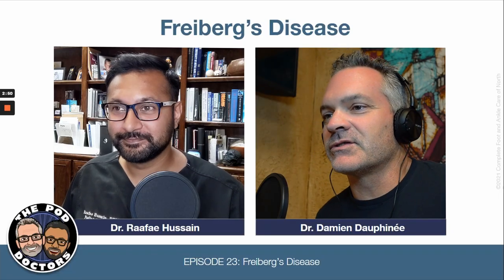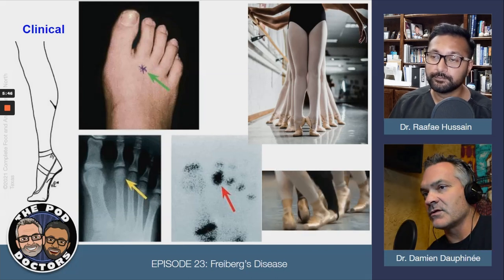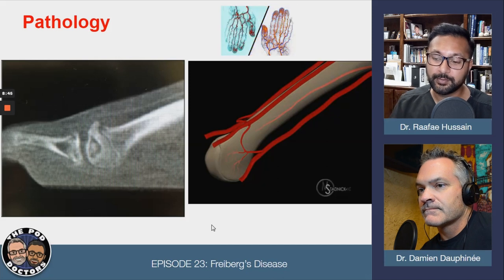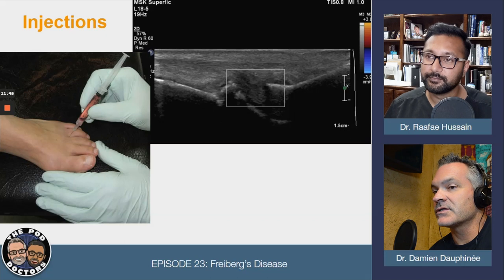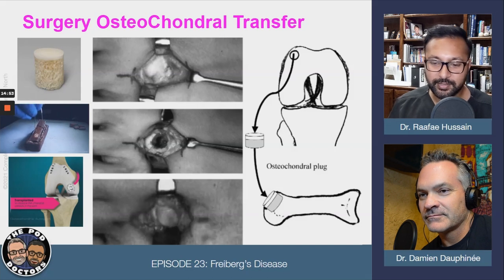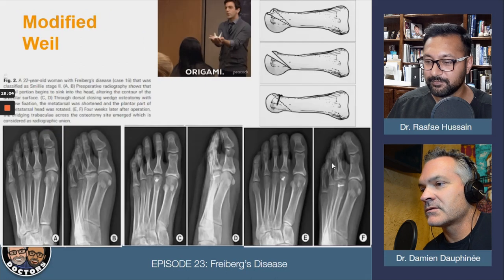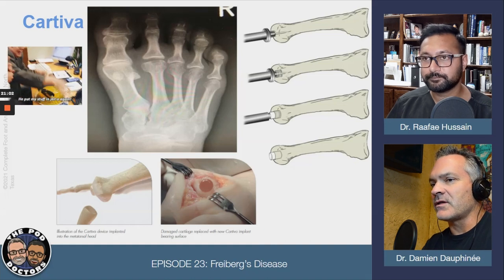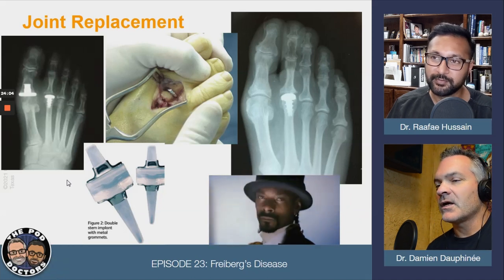The Poddoctors: Freiberg's Disease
Dr. Damien Dauphinee, a board-certified foot and ankle surgeon, and Dr. Raafae Hussain, fellowship trained foot and ankle surgeon, talk about Freiberg’s Disease, also known as Freiberg infraction, a fairly common source of forefoot pain. They discuss what causes this pain and what they see clinically. They also talk about the conservative and surgical treatments.

Book Mentioned: Saving Limbs, Saving Lives: Advanced Treatments for Preventing Amputations in Diabetic Populations by Dr. Damien Dauphinee